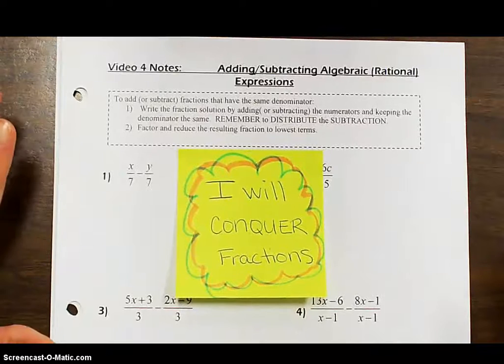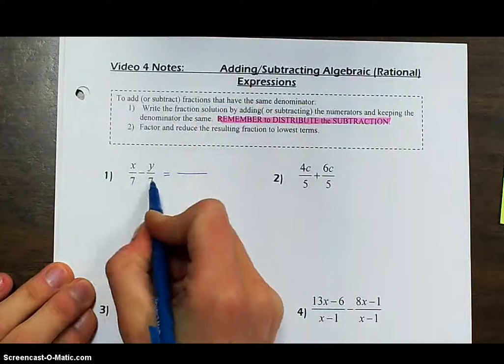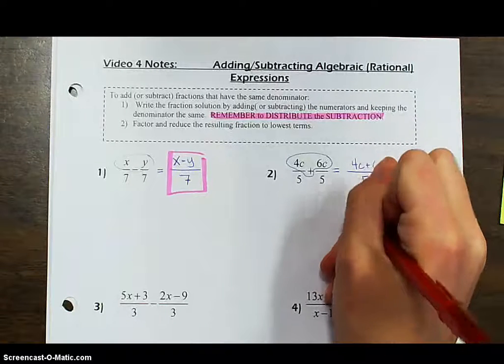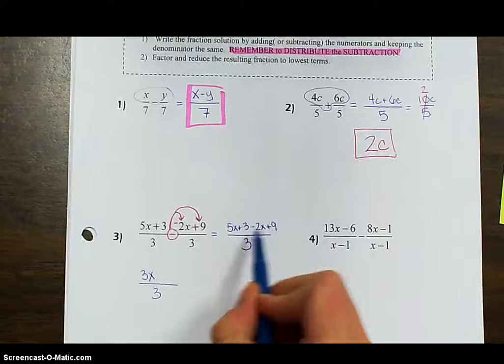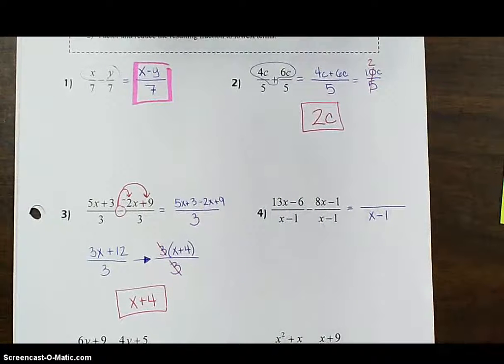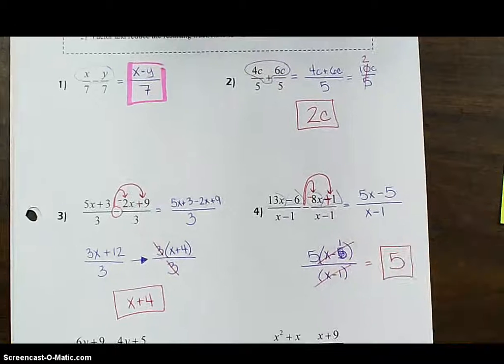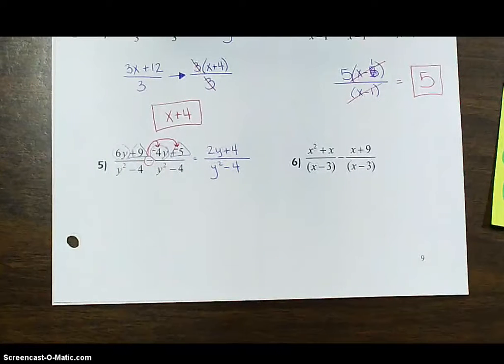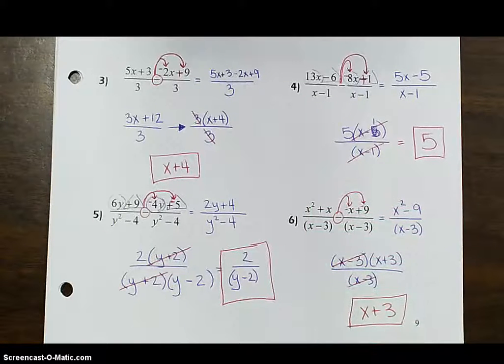Unit 5 Video 4 Adding Algebraic Fractions part 1